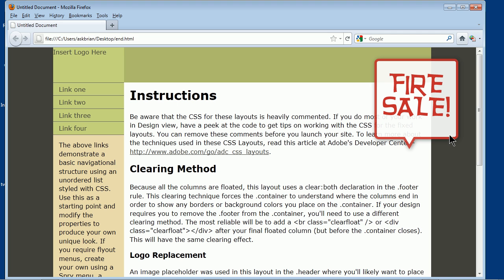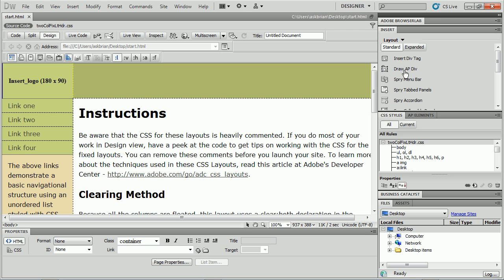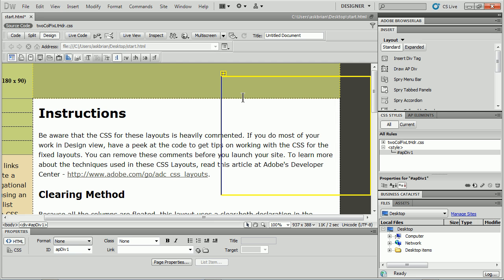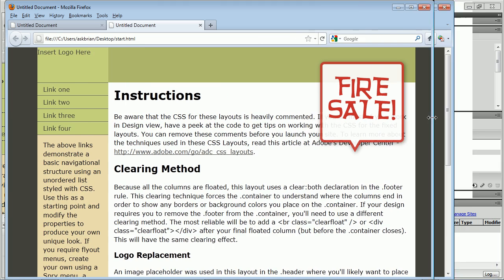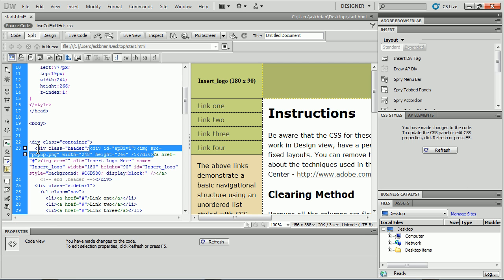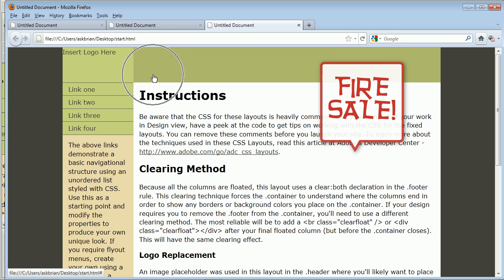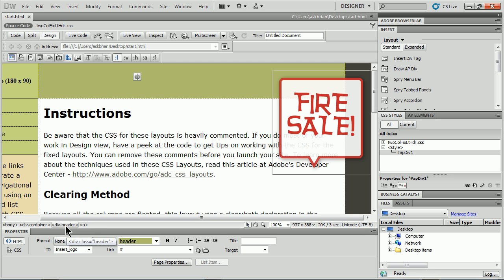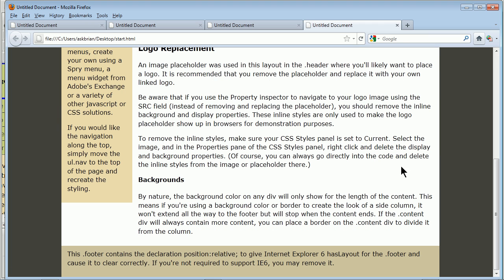Position a div (AP Div) exactly where you want it in Adobe Dreamweaver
Have you ever tried to use the AP Divs in Dreamweaver, only to find that they don't stay where you want them? Especially if you have a page with centered content? Where there's a little trick that is super easy once you learn it to get a div to stay in position, even move when another div moves.